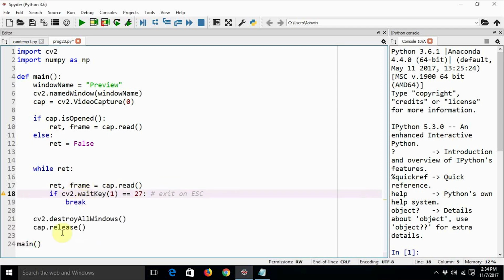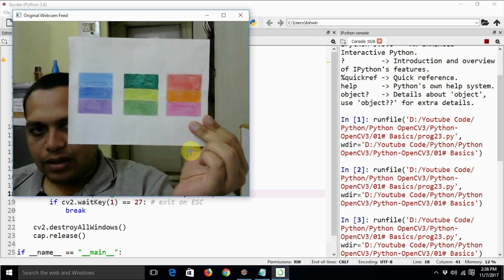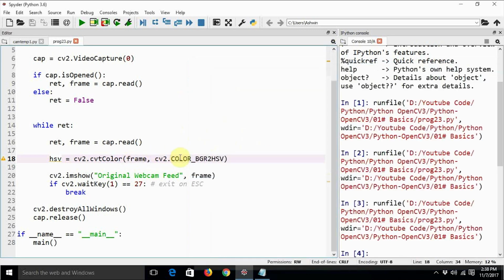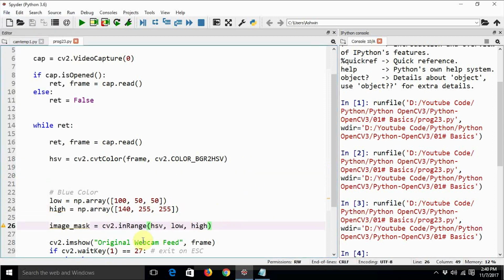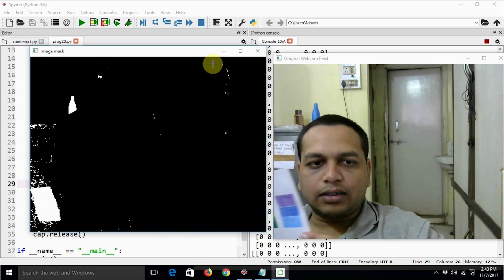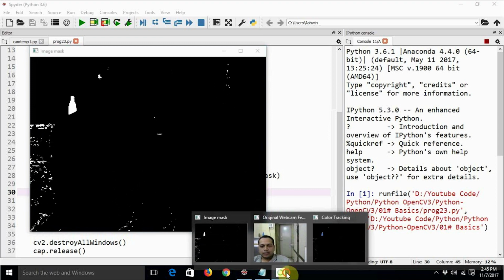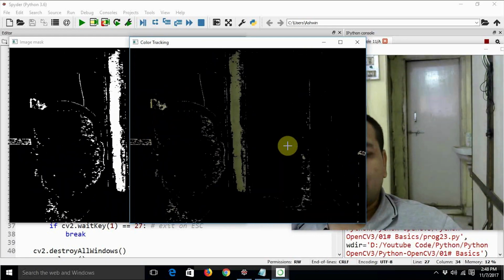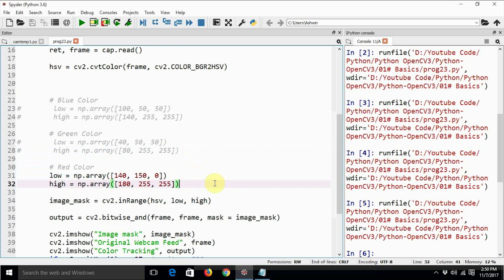Computer Vision with Python and OpenCV - Object Tracking by Color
►Live Webcam feed video processing
►Object tracking based on color